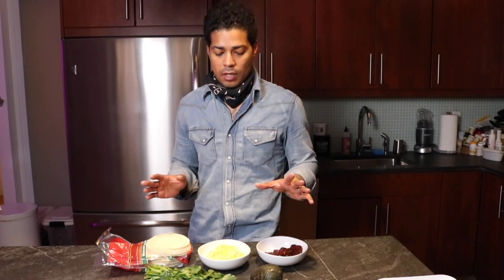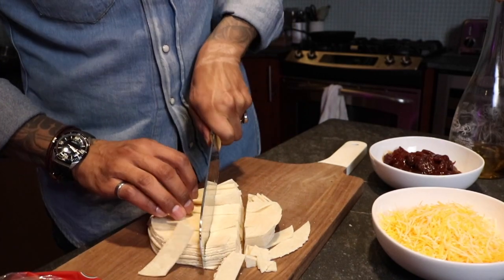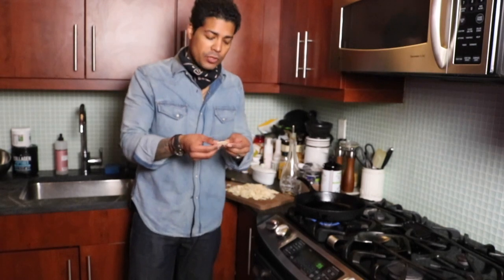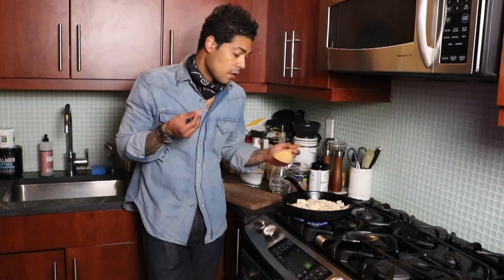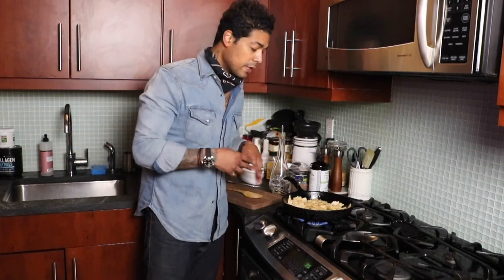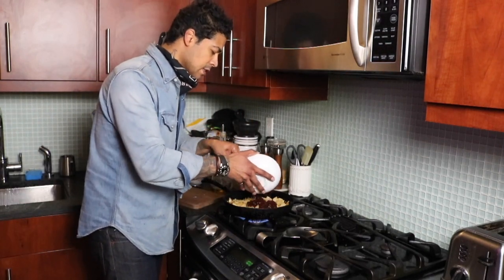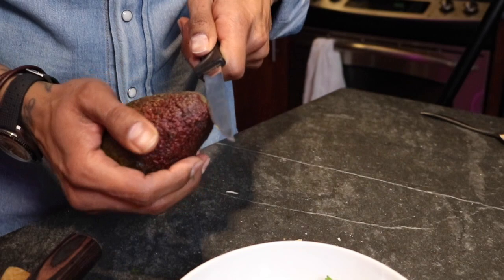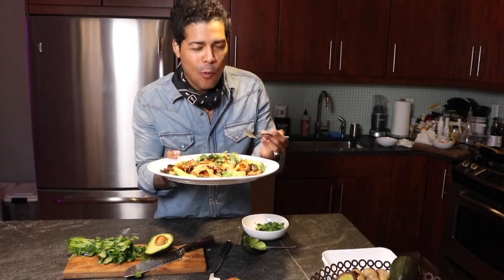CJ Cook Cooks!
I had to shoot an audition (self-tape) cooking a meal. I decided to share it with you all because...why not?